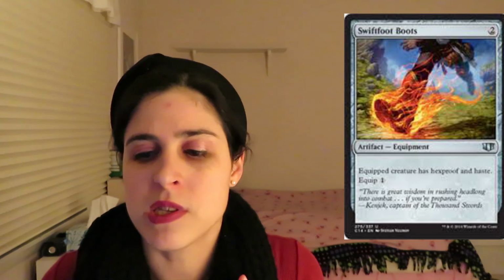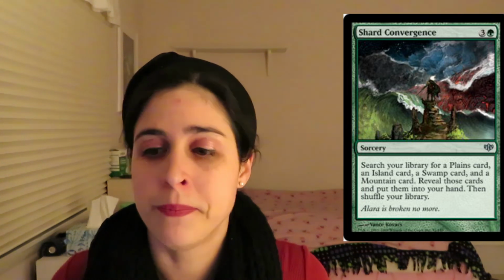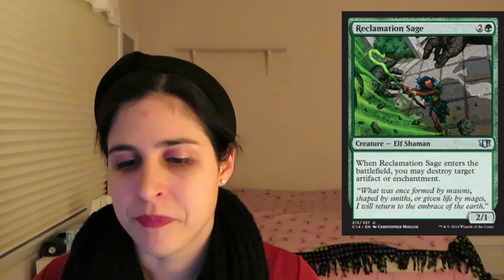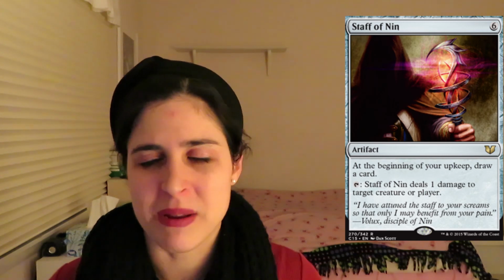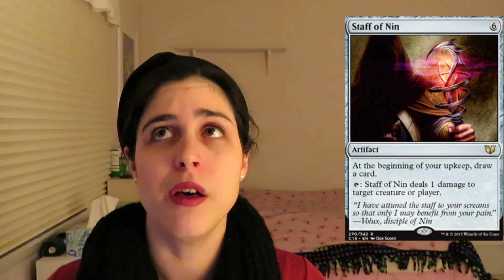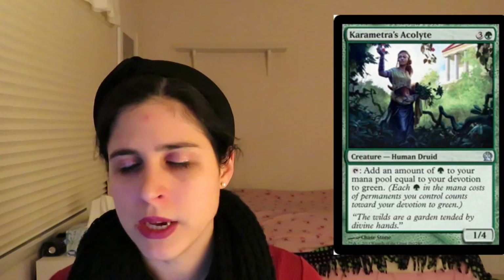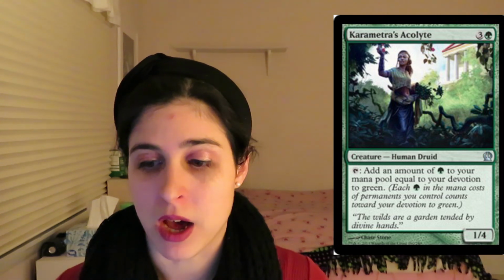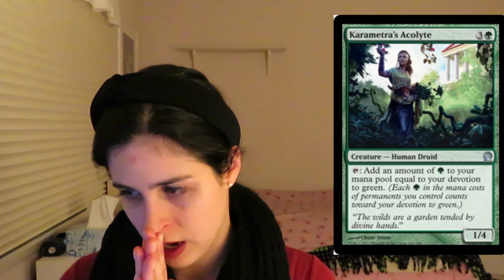EDH Cards Under $1 #2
Cards Mentioned:
Swiftfoot Boots
Shard Convergence
Treasure Cruise
Planar Cleansing
Worldslayer
Reclamation Sage
The Charm’s
Deathbringer Regent
Staff of Nin
Karamatra’s Acolyte